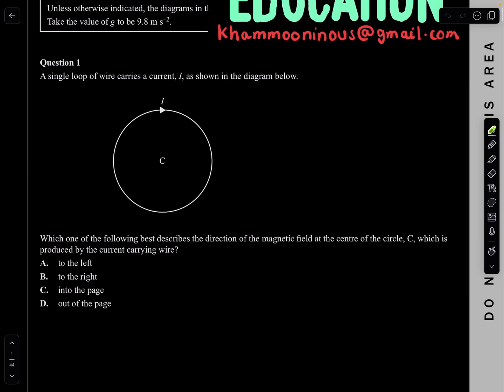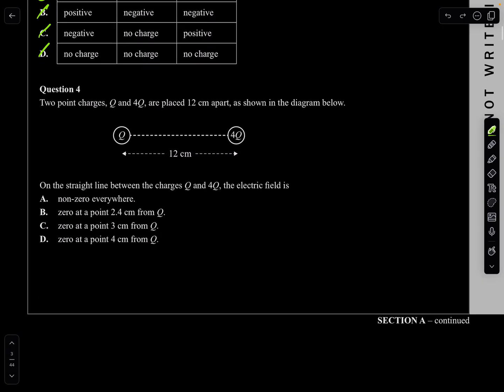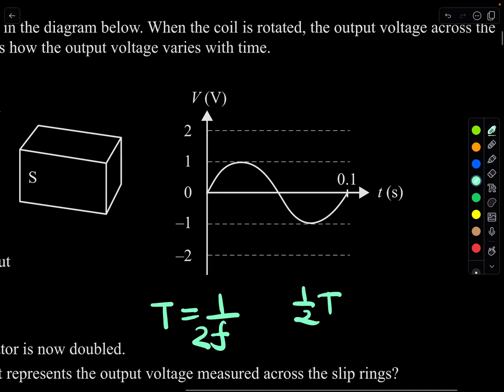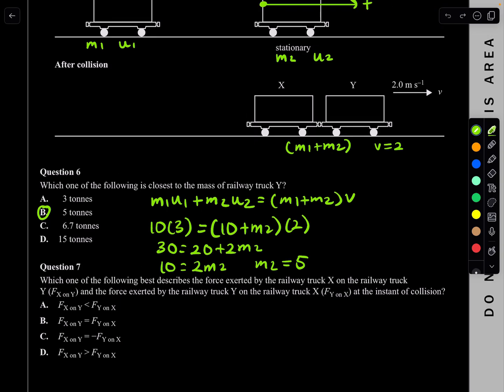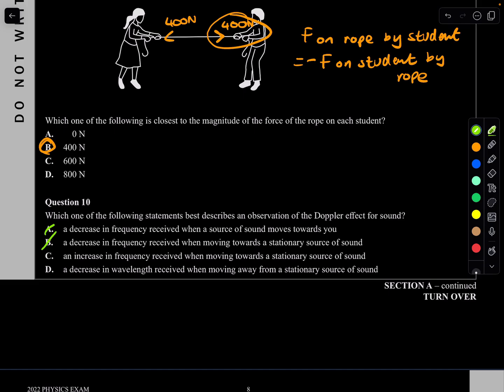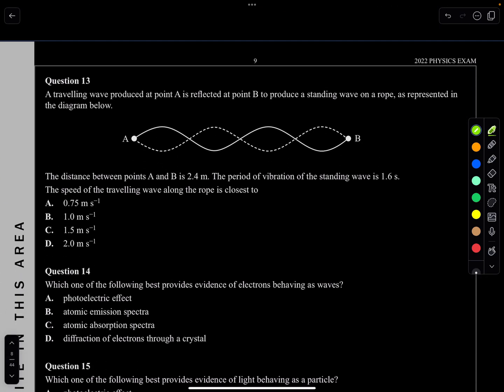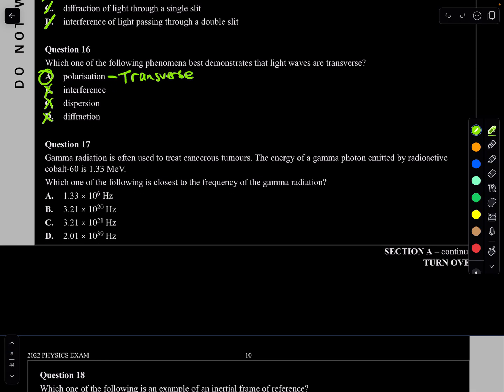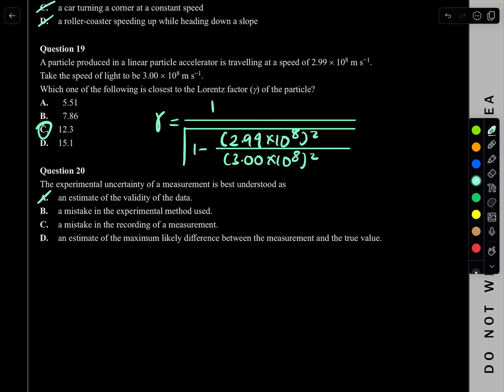2022 VCE Physics Exam Multiple Choice Suggested Solutions